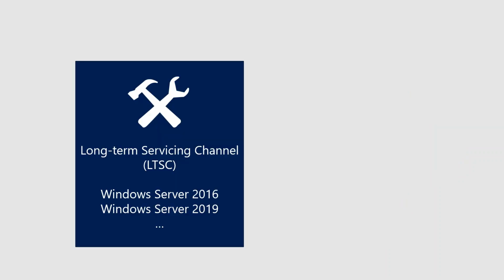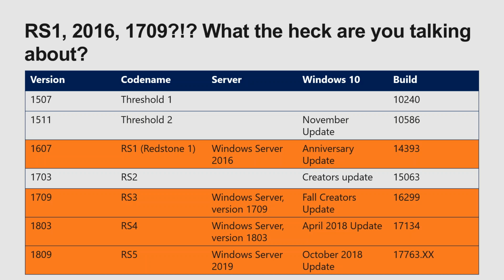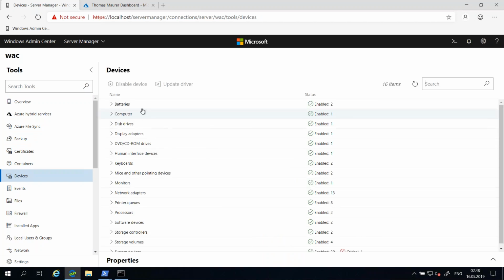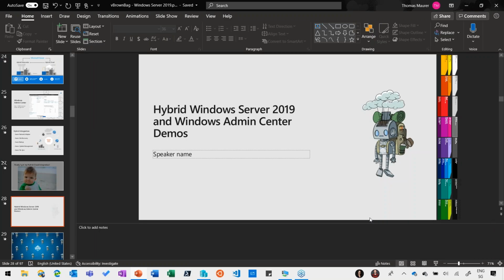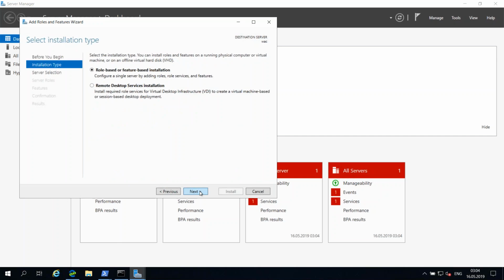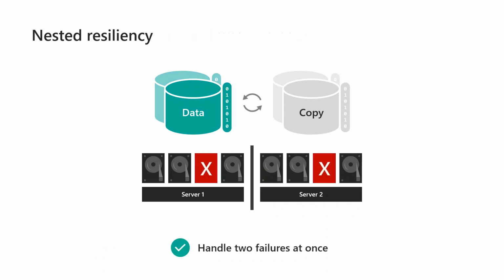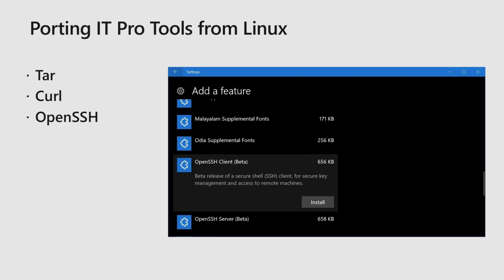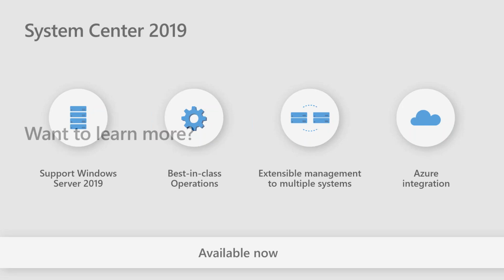Microsoft Windows Server 2019 Next Level Hybrid Cloud w/ Thomas Maurer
Thomas Maurer returns to the Azure series to discuss Windows Server 2019 and its hybrid cloud functionality.

The Microsoft TechCommunity blog is at ITOpsTalk.com

Join this session for the best of Windows Server 2019, about the new innovation and improvements of Windows Server and Windows Admin Center. Learn how Microsoft enhances the SDDC feature like Hyper-V, Storage and Networking and get the most out of the new Azure Hybrid Cloud Integration and Container features.  You’ll get an overview about the new, exciting improvements that are in Windows Server and how they’ll improve your day-to-day job.

*About vBrownBag*

*vBrownBag TechTalks*